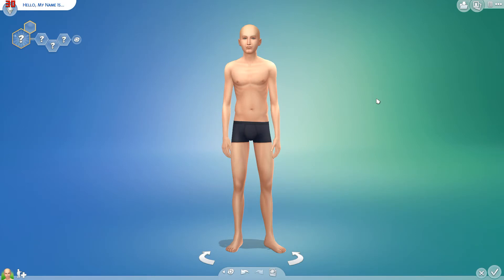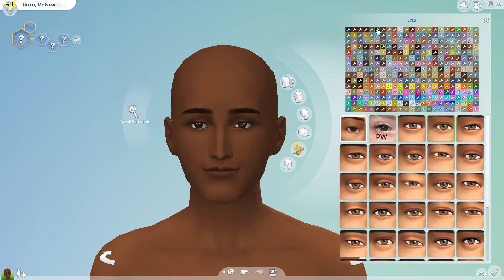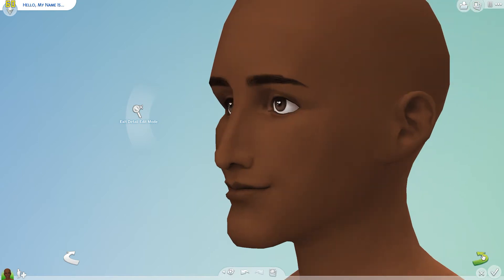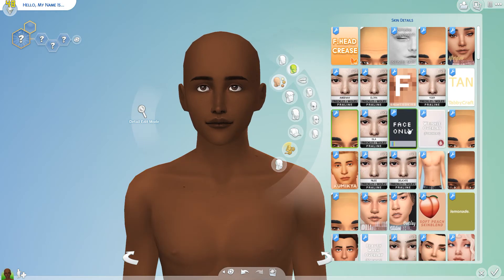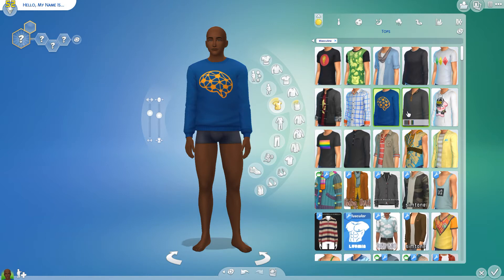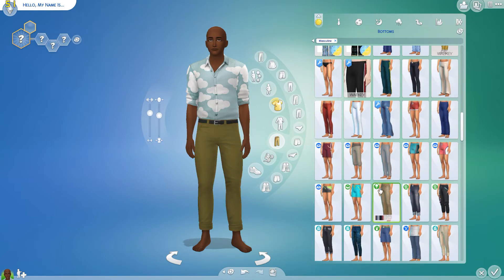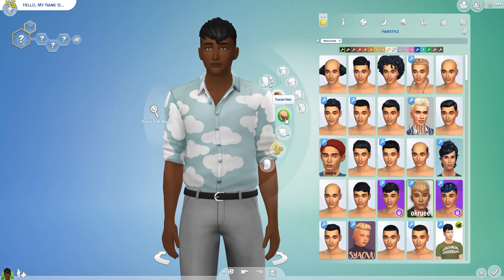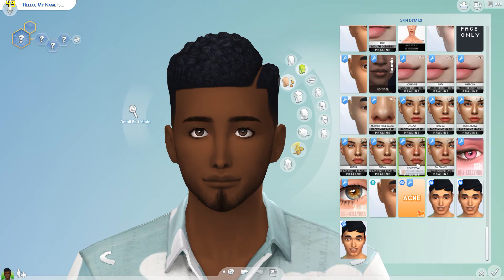Sims 4 October CAS Challenge: October 10th "Hope"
Sorry this is being posted so late, I was having some computer issues!